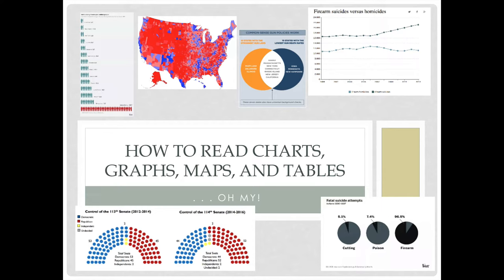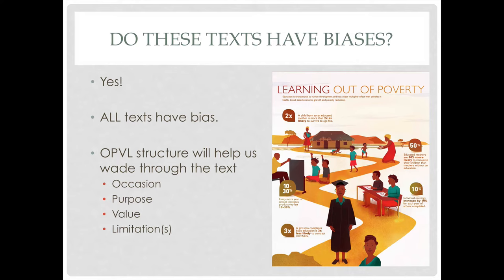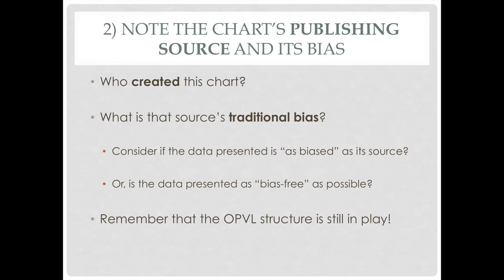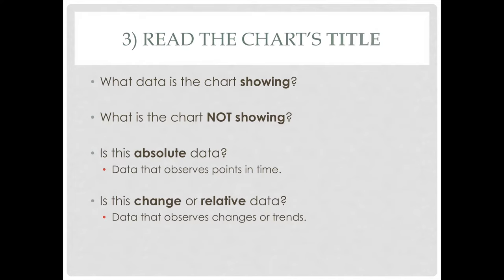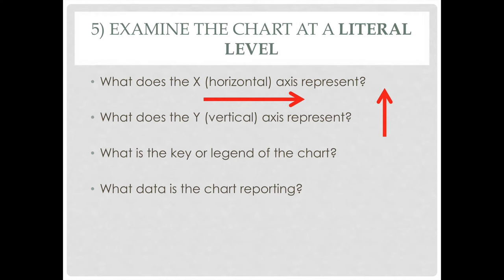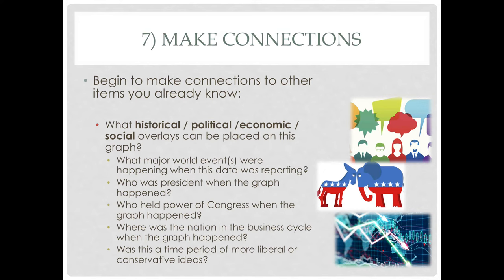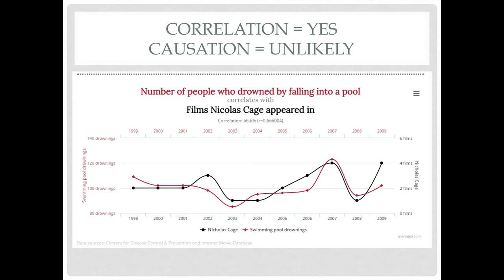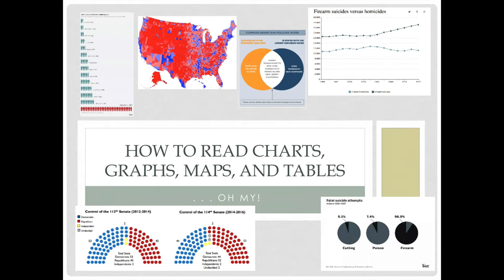Reading Charts, Graphs, Tables, and Maps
If you are a strong graph reader, excellent!  If you struggle to figure out exactly what those graphs are saying (or are not saying), watch on for a finite list of steps you could and should take to help you decipher the next graph, chart, table, or map you encounter!